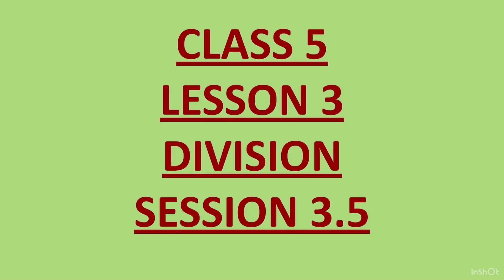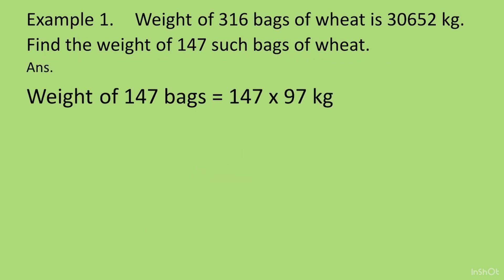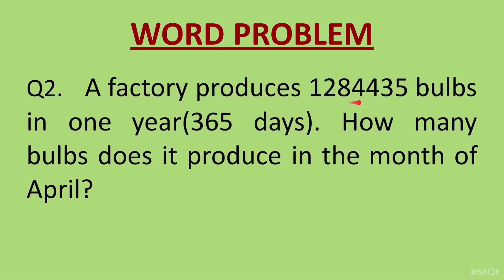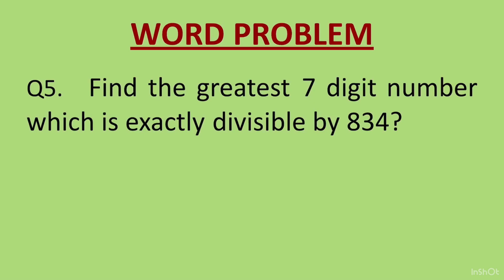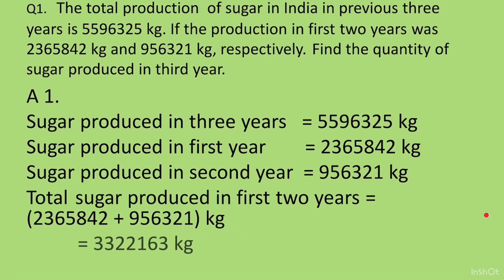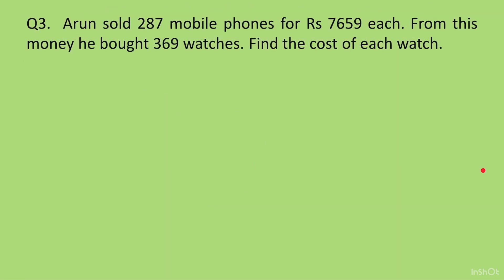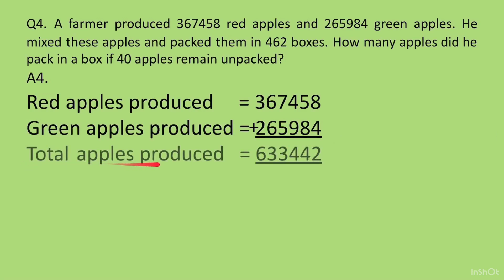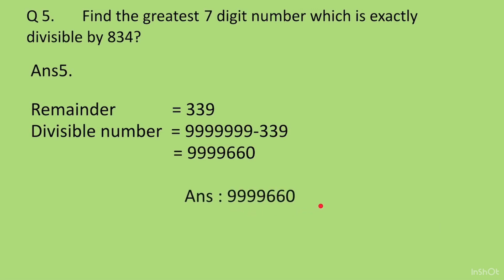Mixed Operation - Addition, Subtraction, Division & Multiplication | Story Problem | Class 5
In this video you will find mixed operation word problems for 5th grade. Word Problems are also called story problems.